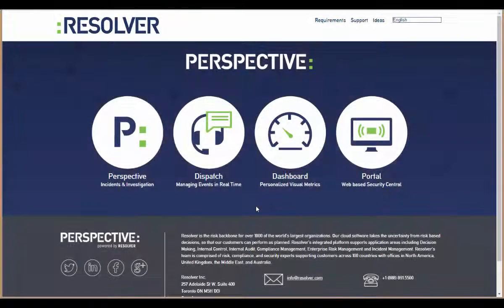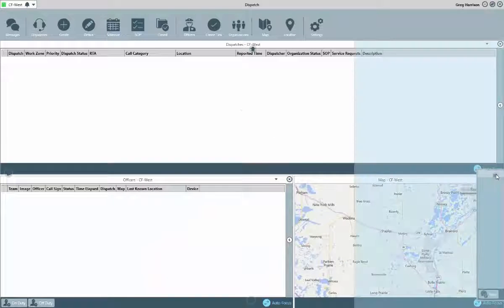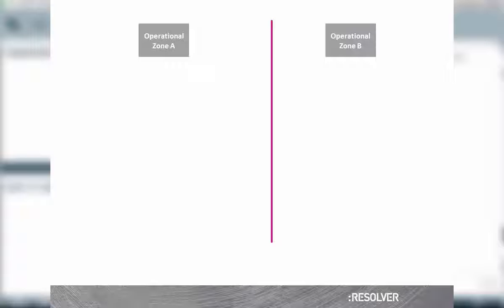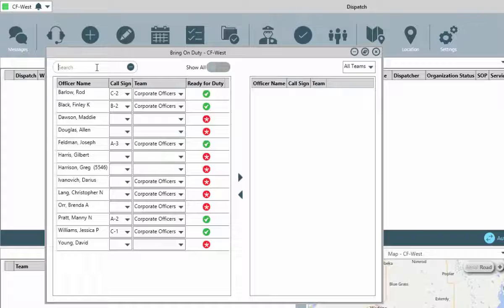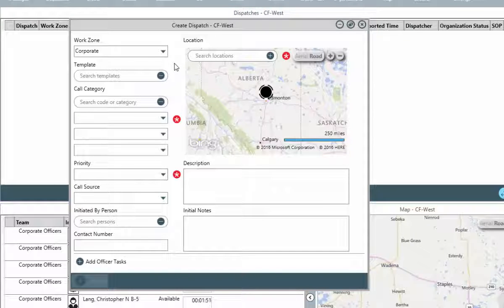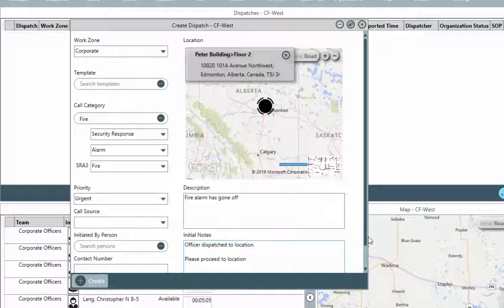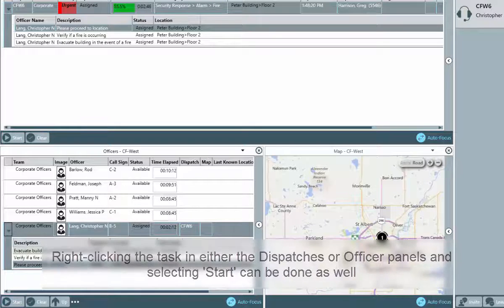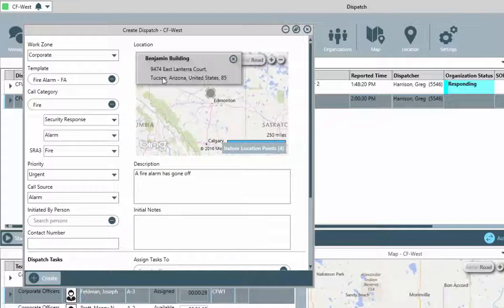Dispatch - Part One (V5.0)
This first session will by showing you how to access the dispatch application, then how to navigate and configure the interface. You’ll next learn how to bring officers on/off duty, and see the various methods for creating dispatches, officer tasks and locations.